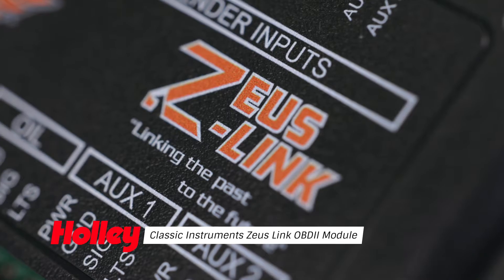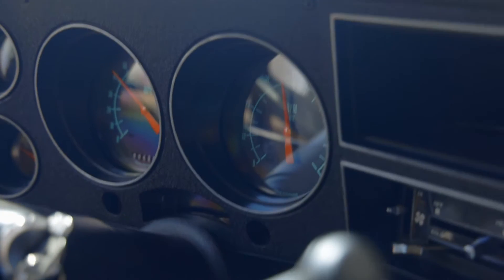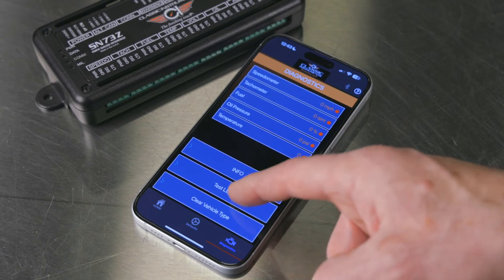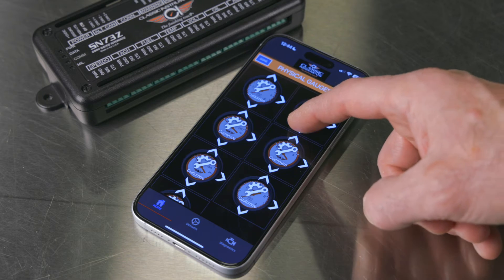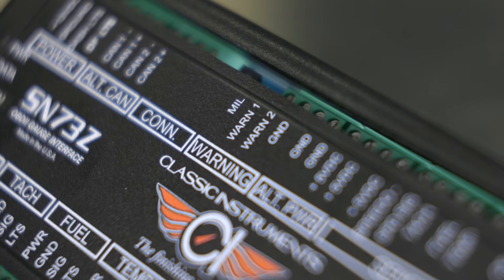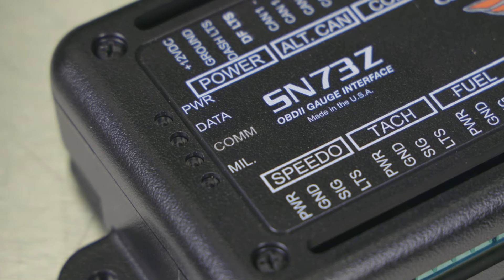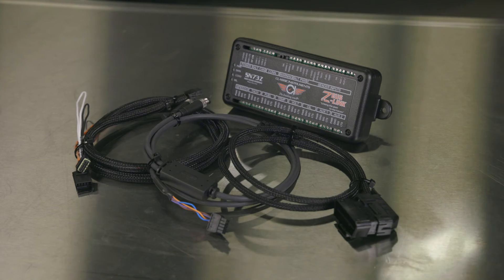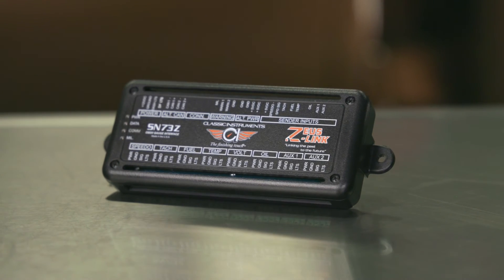Zeus-Link Gauge Interface Module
An all-inclusive gauge interface unit. Reads vehicle data from CAN BUS to drive any Classic Instruments gauges accurately. Connects to GM OBDII port and Holley ECU’s: Dominator, HP, Terminator X, Terminator X Max, Sniper, and Sniper II. Compatible with all Classic Instruments gauges and sending units.